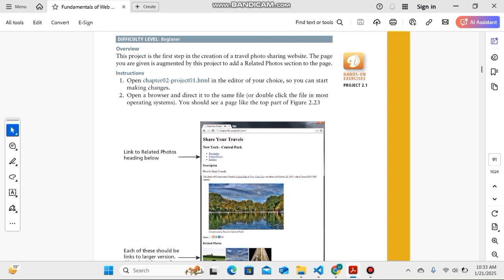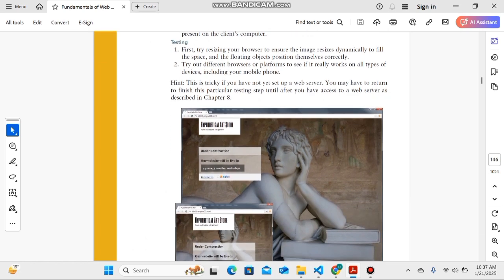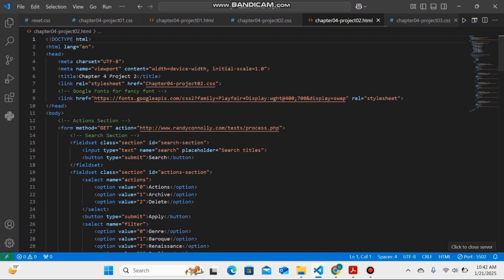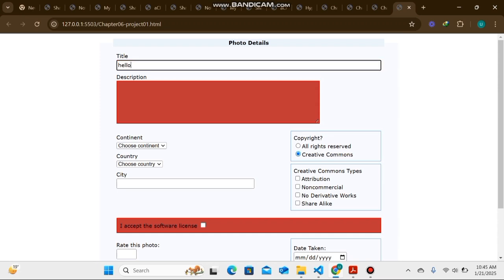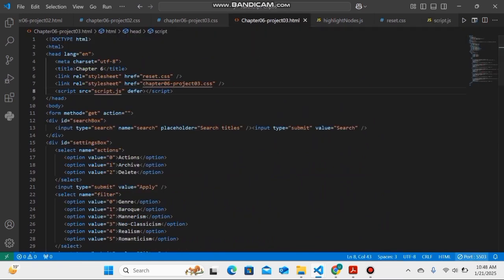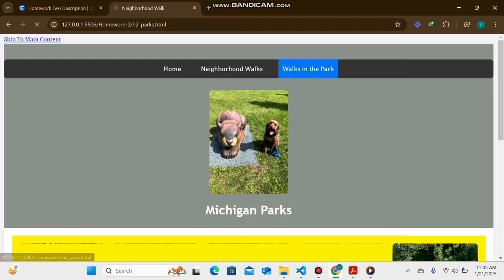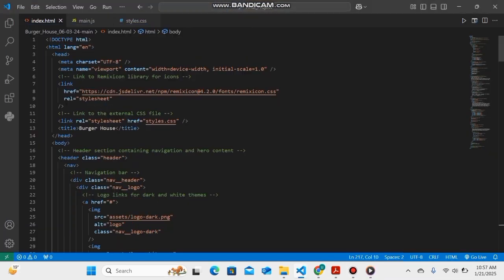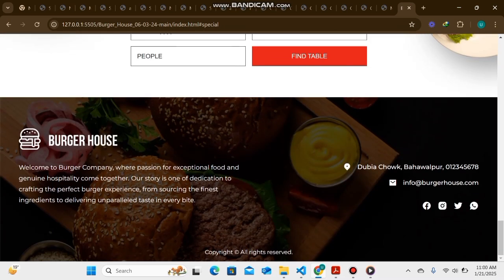Web Development Projects - HTML - CSS - JavaScript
In this video, I explained the projects/assignments I have created throughout the semester.